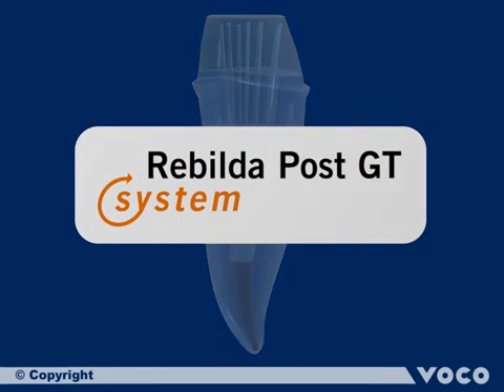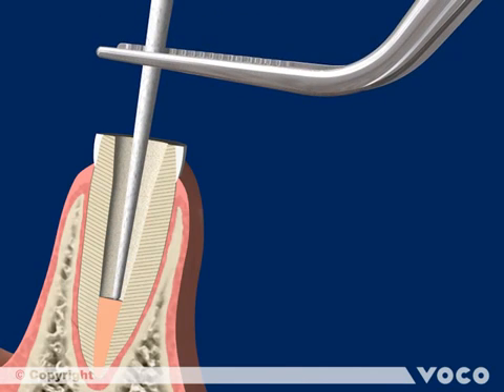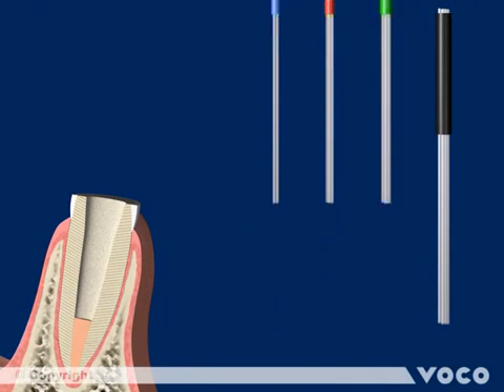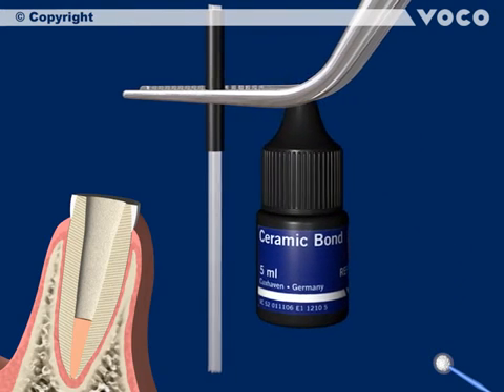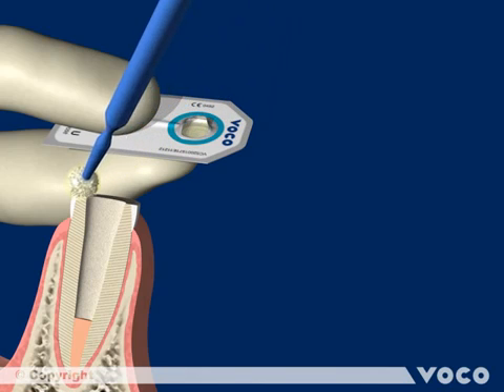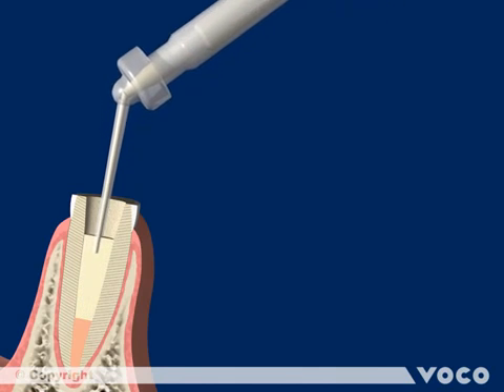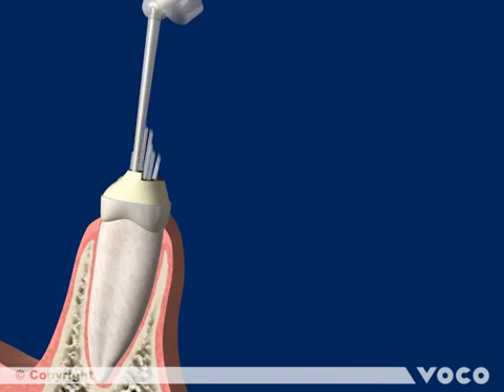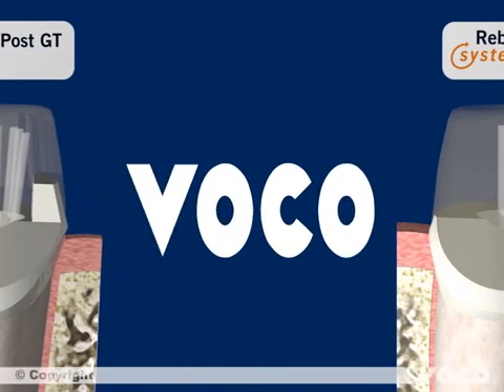Rebilda Post GT VOCO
Poste radicular de composite reforzado con fibra de vidrio, agrupado

Indicaciones

restauraciones de postes radiculares / muñones de dientes tratados endondónticamente
Ventajas

    Poste radicular agrupado de tiras finas individuales
    Óptima adaptación a todas las morfologías de conductos radiculares
    Muy apropiado para conductos radiculares que se prepararon mecánicamente
    Todos los materiales en el set están adaptados uno al otro
    Aplicación que ahorra tiempo, ya que no se necesita ninguna fresa que tiene que ser adaptada al sistema
    Se evita una amplia preparación del conducto radicular y así no se debilita la estructura radicular
    Refuerzo de la reconstrucción del muñon y del composite de fijación